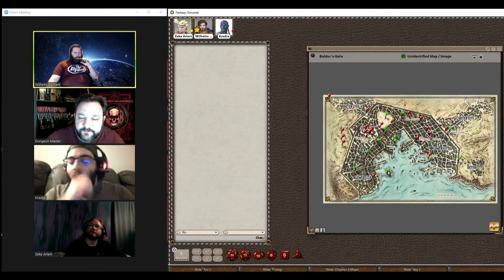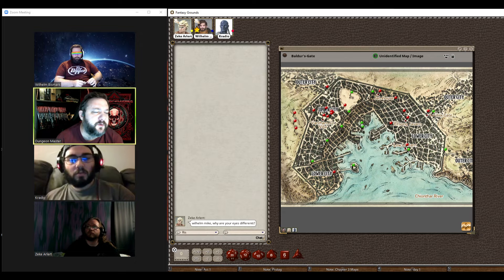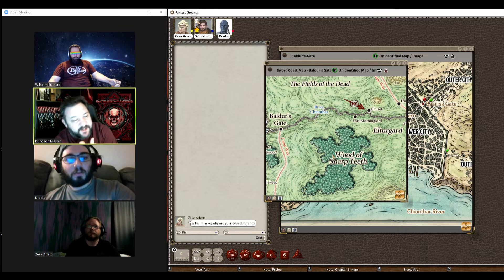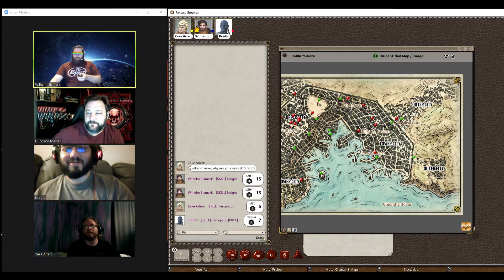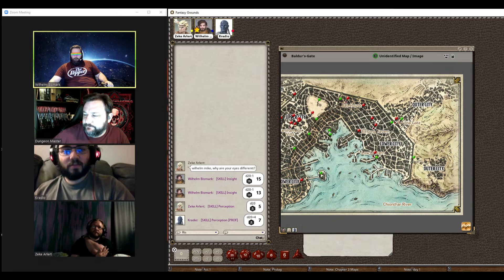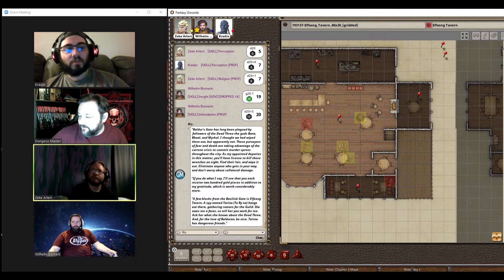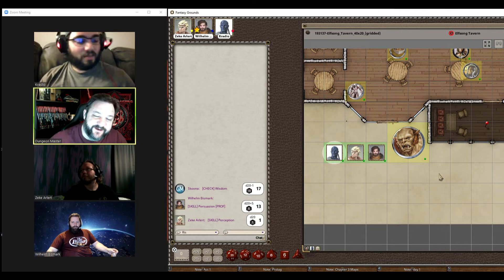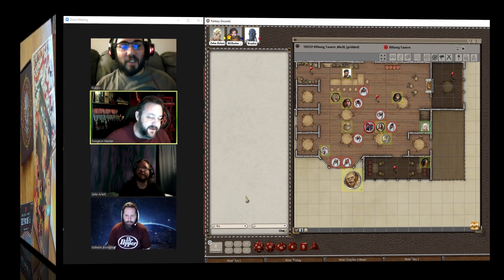Descent of D&D Shift 2021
D&D Shift 2021 starts in Baldurs Gate.